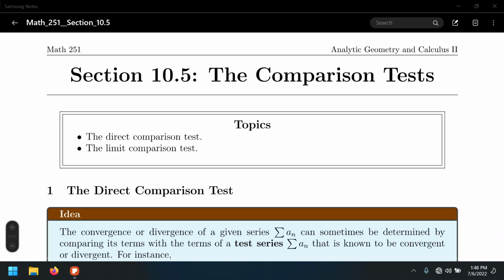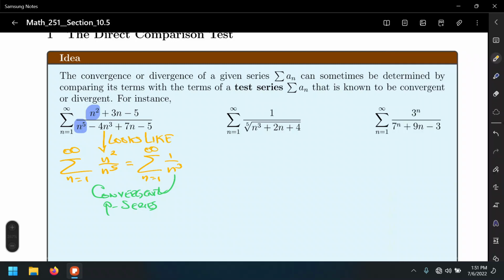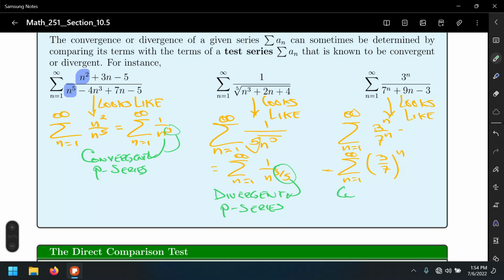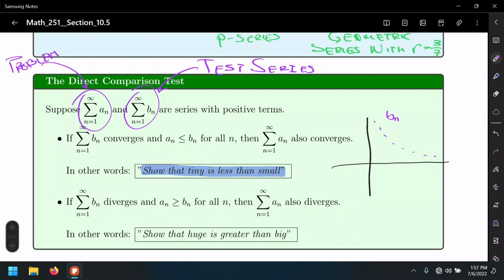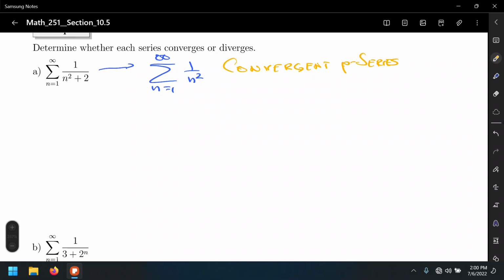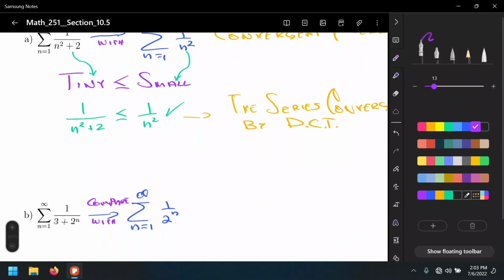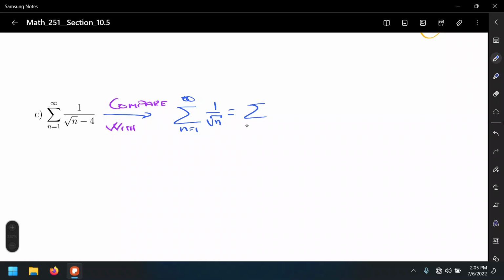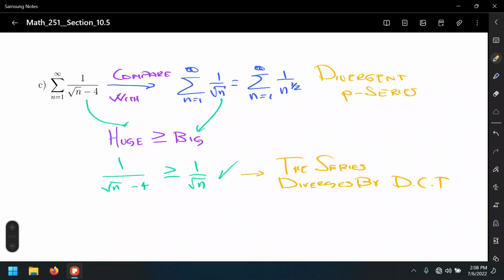Section 10.5 The Comparison Tests Part 1